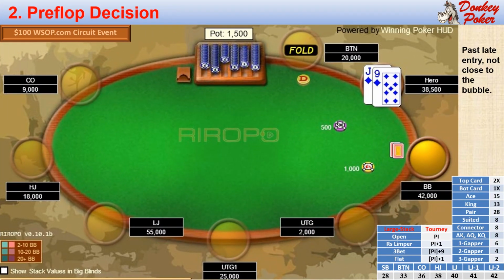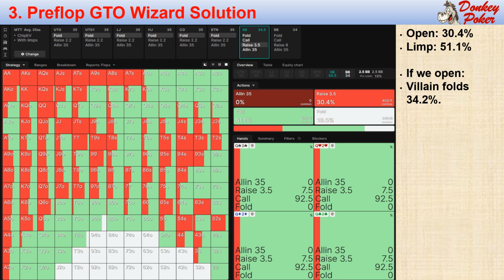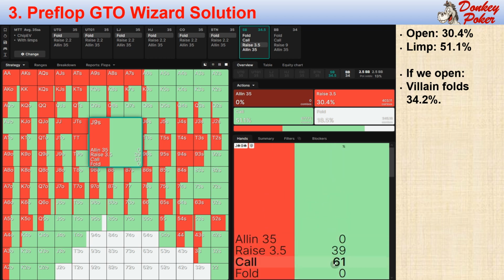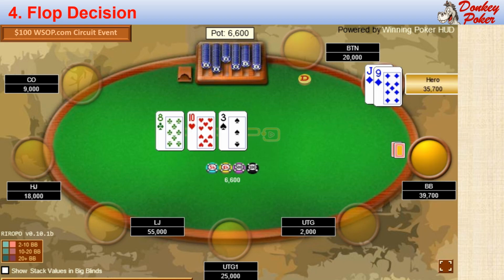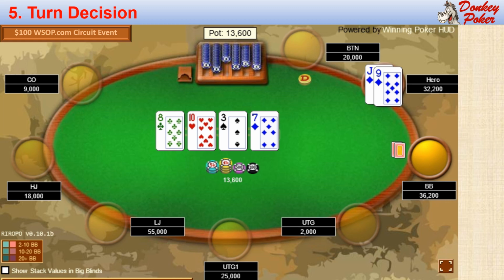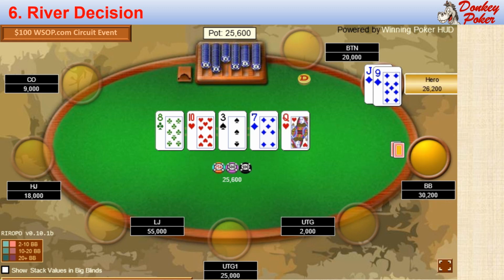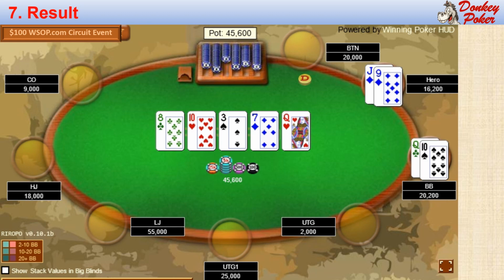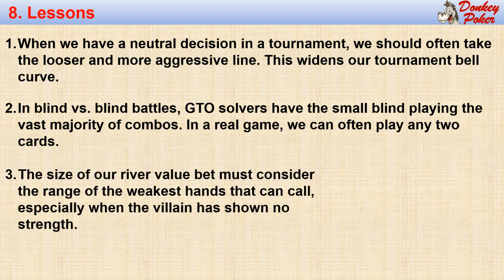TH005, Hooked on a Feeling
This is a $100 WSOP online tournament. We have J9s in the small blind with an open opportunity. How much should we value bet on the river with the nuts?